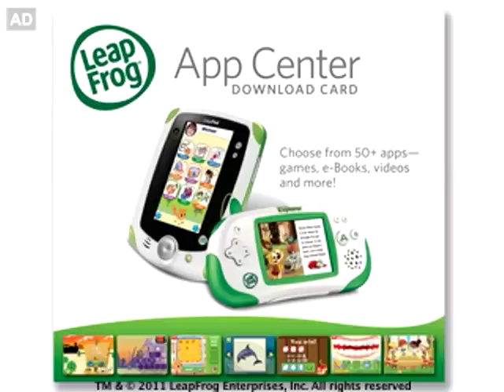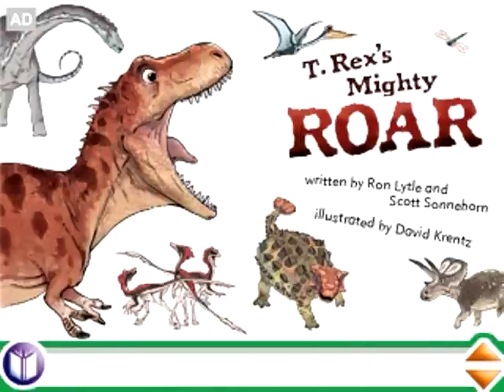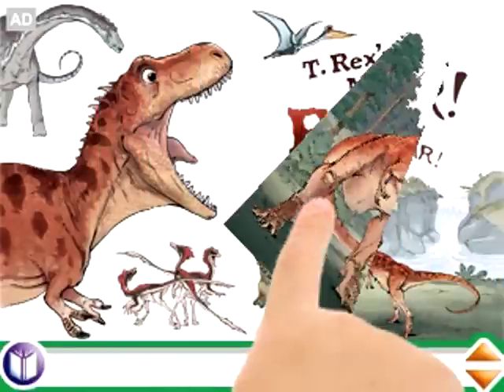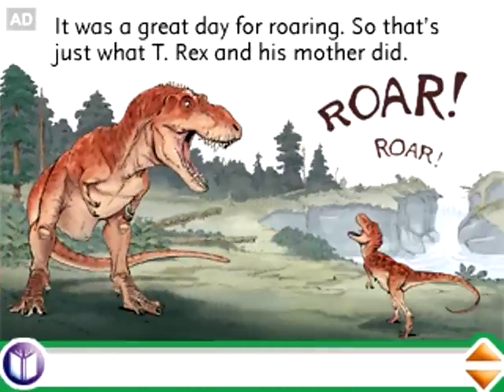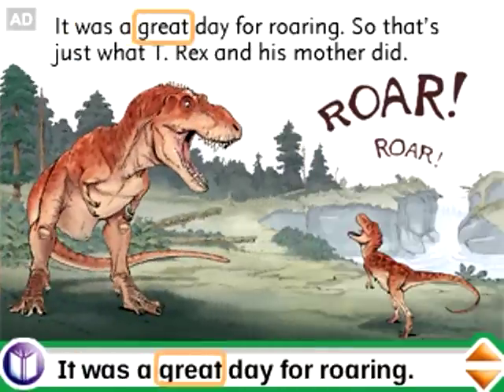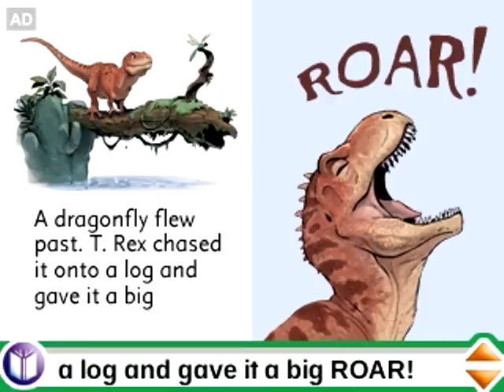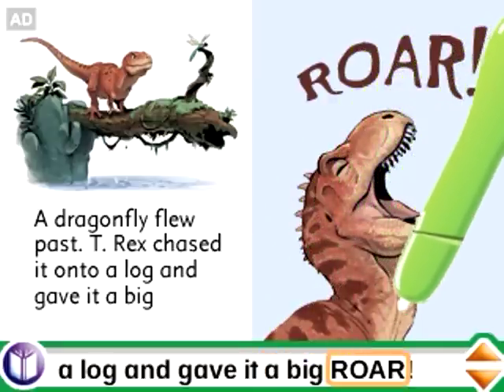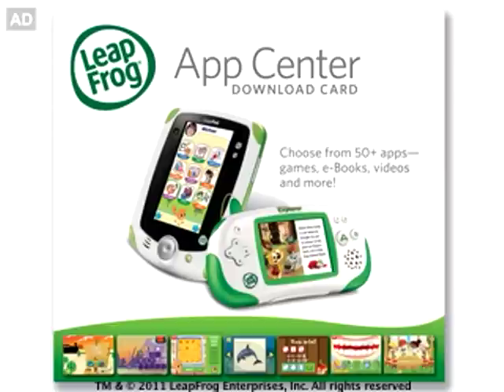LeapFrog Explorer eBook Trailer: T-Rex's Mighty Roar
Roar along with little T. Rex as he explores the wilderness! Bring reading to life in this eBook based on the popular Tag™ storybook!